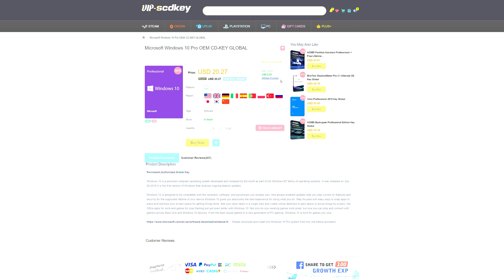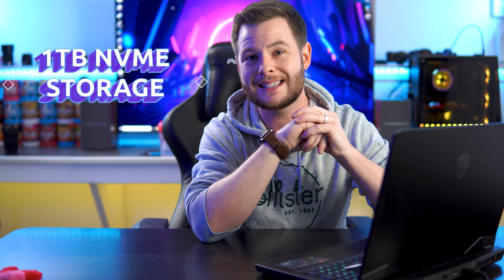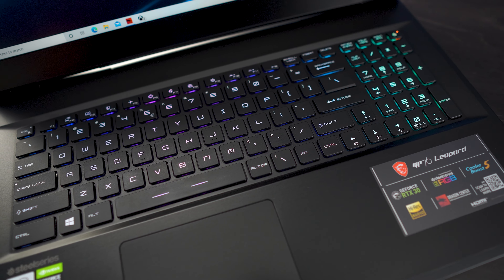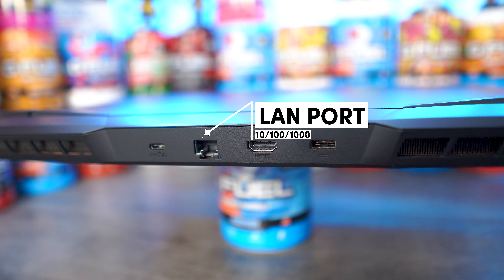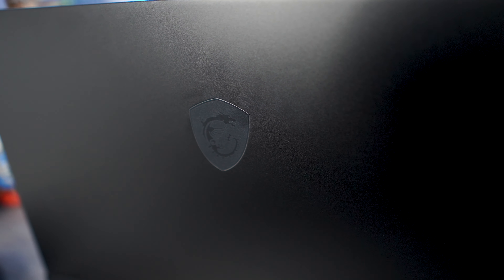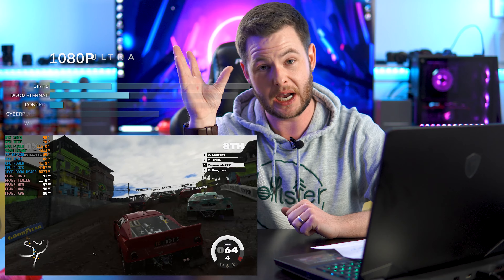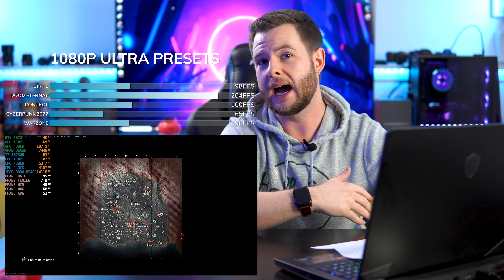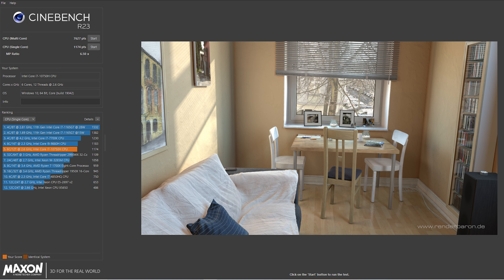Can An RTX 3000 Series Laptop Run Cyberpunk 2077 With Ray Tracing?! | MSI GP76 leopard Review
Today we are taking a look at the all-new MSI GP76 Leopard for 2021. This laptop packs so many punches you would think it was fighting Jake Paul in the next celebrity boxing event... But is it all rainbows and sunshine, or is there something lurking beyond what you can see?

Packing an Intel i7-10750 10th generation processor, 16GB DDR4 3200MHz, a 1TB NVMe SSD, and an MSI RTX 3070 Laptop GPU, it's no surprise that this thing can hold its own in gaming. But, can it run Crysis? Actually, I think that saying is a little dated at this point so let's try again... But, can it run Cyberpunk 2077? TL;DR, yes it can. Both in 1080p ultra settings, as well as 1080p ultra settings with Ray Tracing and DLSS, and that is no easy feat! Want to know what else it can run? Take a look below at the two benchmarking videos we ran while this was in the studio:

I really can't fault this laptop for very much other than its not so accurate display, plastic build with a little too much deck flex, and a slightly lower performing Intel i7-10750h; however, as a package deal... especially given today's pricing climate... I think this is a great all-around solution.

If you've ever had questions like can you run ray tracing on a laptop? Can a laptop run cyberpunk 2077? What are the RTX 3000 series benchmarks? can a laptop run games with ray tracing? How good is RTX 3000 laptop gaming? What are the MSI GP76 gaming benchmarks? Or anything else, I hope this video answered some of your questions.